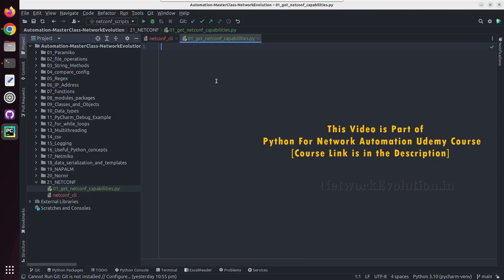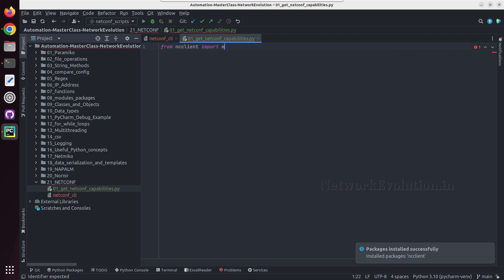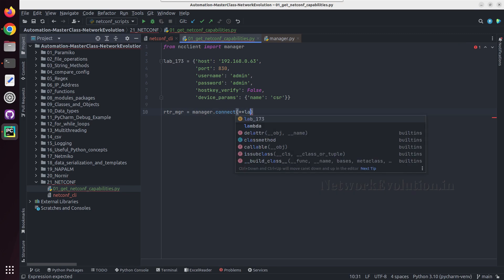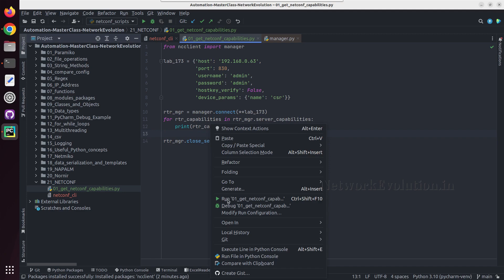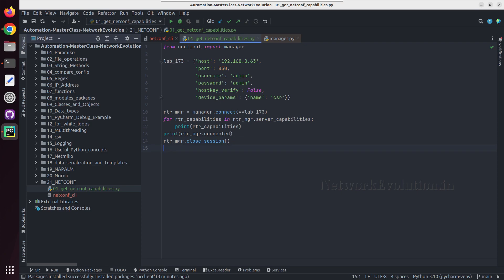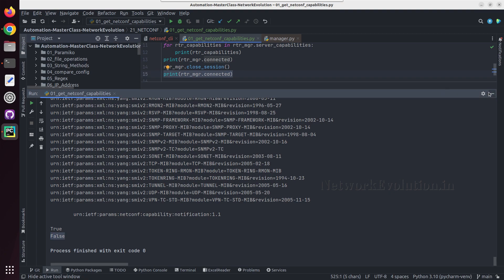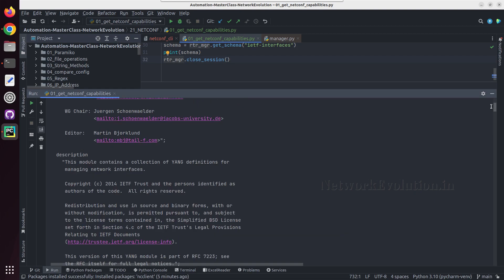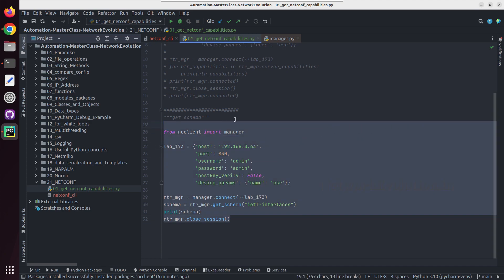NETCONF Protocol Tutorial: ncclient Python script for Cisco CSR Configuration | Network Automation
𝑳𝒆𝒂𝒓𝒏 𝒕𝒐 𝑨𝒖𝒕𝒐𝒎𝒂𝒕𝒆 𝒚𝒐𝒖𝒓 𝑵𝒆𝒕𝒘𝒐𝒓𝒌 𝑰𝒏𝒇𝒓𝒂𝒔𝒕𝒓𝒖𝒄𝒕𝒖𝒓𝒆 𝒇𝒓𝒐𝒎 𝑺𝒄𝒓𝒂𝒕𝒄𝒉:

Complete Udemy Course for Network Automation
Enroll for the Course
𝗙𝗼𝗿 the Complete Course
𝗙𝗼𝗿 𝗖𝗼𝗺𝗽𝗹𝗲𝘁𝗲 𝗣𝘆𝘁𝗵𝗼𝗻 𝗳𝗼𝗿 𝗡𝗲𝘁𝘄𝗼𝗿𝗸 𝗘𝗻𝗴𝗶𝗻𝗲𝗲𝗿𝘀 𝗧𝘂𝘁𝗼𝗿𝗶𝗮𝗹𝘀:
𝗘𝗻𝗿𝗼𝗹𝗹 𝗶𝗻 𝗯𝗲𝗹𝗼𝘄 𝗨𝗱𝗲𝗺𝘆 𝗖𝗼𝘂𝗿𝘀𝗲:

This video demonstrates how to use ncclient python library for netconf
ncclient manager
from ncclient import manager
get netconf server capabilities
schema of data models
manager.connect() example
what is ncclient library
how to initiate netconf connection from python script
netconf from scratch
netconf explained
ncclient tutorial
ncclient library example script
netconf portnumber
cisco netconf connection
netconf protocol for configuring cisco devices
model driven programmability example
introduction to yang data models
data models for network elements
netconf restconf grpc datamodels example
yang datamodes example.
yang rfc. yang mappings to netconf protocols
neconf edit-config netconf get-config
pyang example
rfc of netconf: rfc6141
remote procedure call for netconf protocol
protocol layer of netconf
ssh port 830
rpc-reply rpc message
operations edit config
config data
cisco yang suite example
yang set in yang suite create filter module cisco-ois-XE-native
netconf hello message
get-config operation example
netconf response from cisco device
learn netconf protocol from scratch
netconf-yang
netconf handshake capabilities
configure hostname or interface using netconf in cisco device and yangsuite
pyang -f tree ietf-interfaces